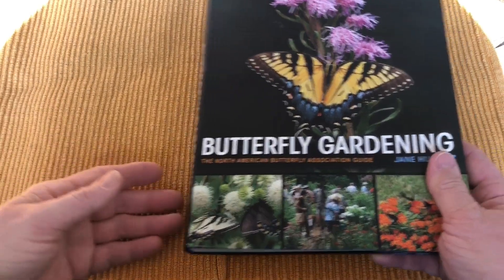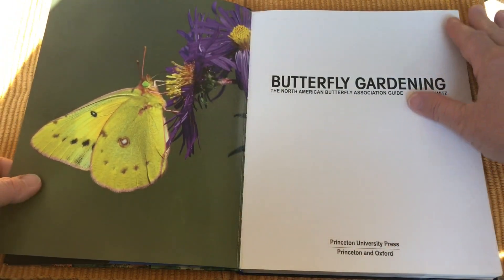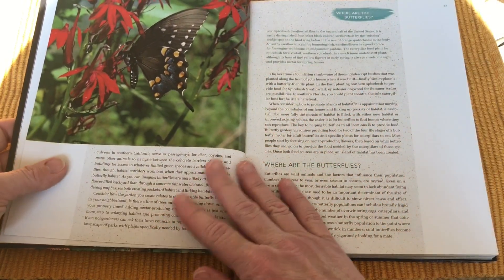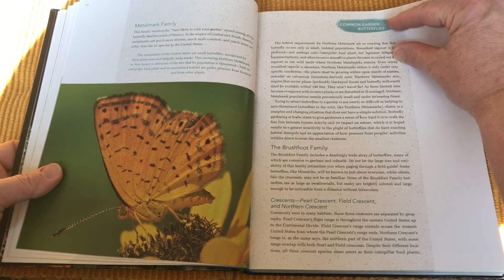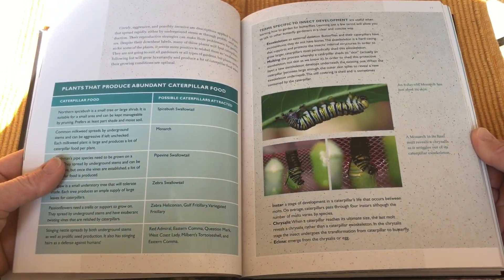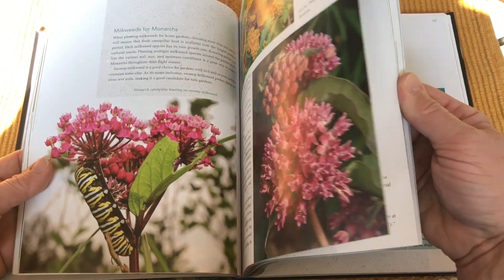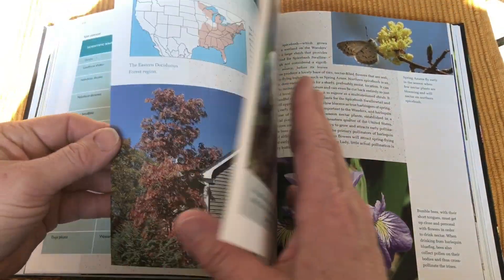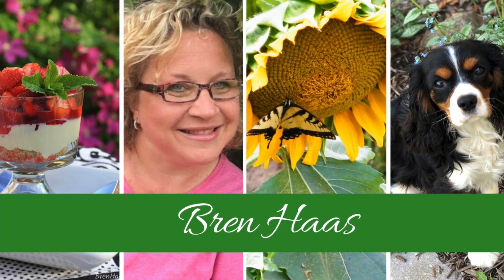Butterfly Gardening | The North American Butterfly Association Guide Book Review